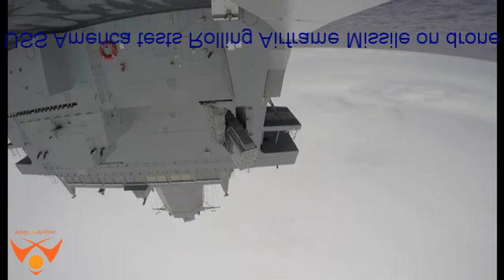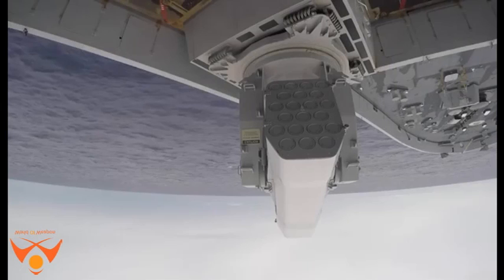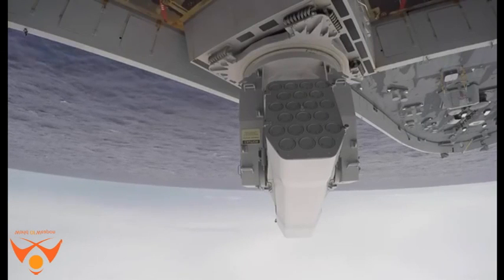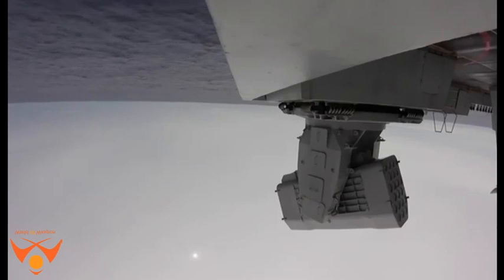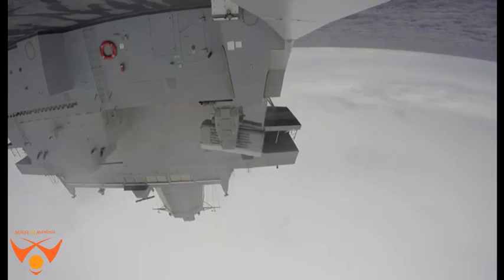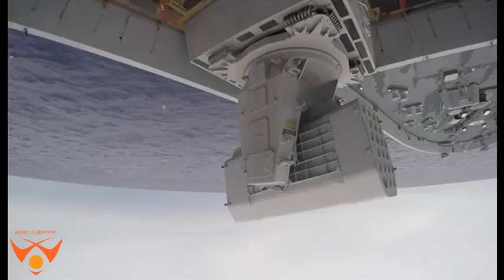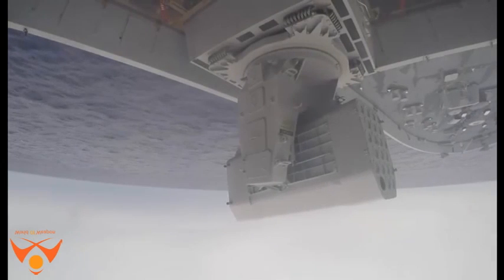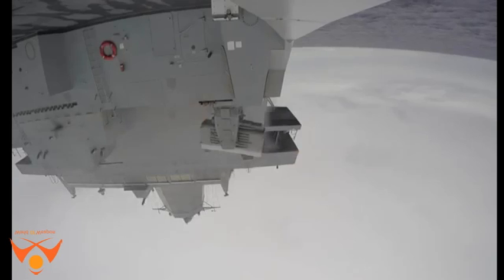USS America tests Rolling Airframe Missile on drone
The U.S Navy's USS America shot down a remotely piloted aircraft with a Rolling Airframe Missile during a live-fire exercise on Thursday.

According to Navy officials, the exercise was conducted to verify the new ship's defense capabilities. USS America is the first vessel of its class, and is designed to accommodate modern fighter aircraft such as the F-35 Lightning II.